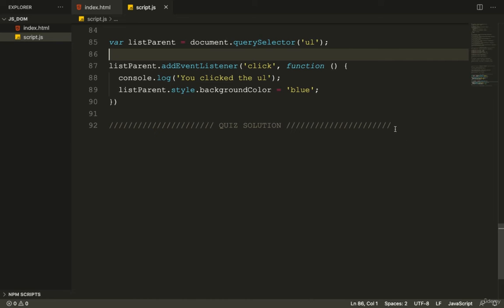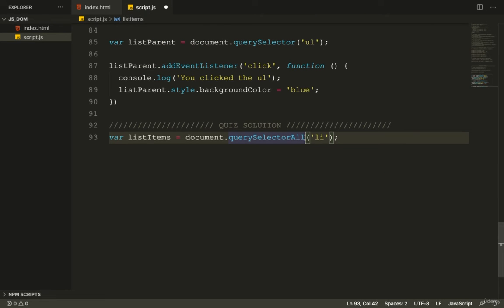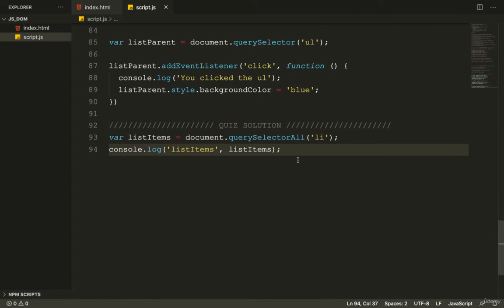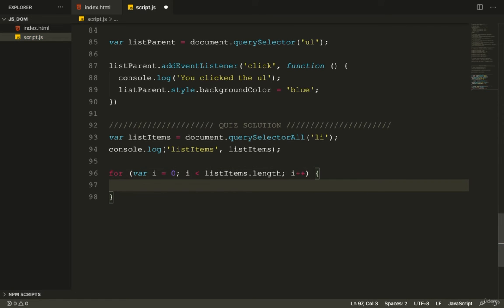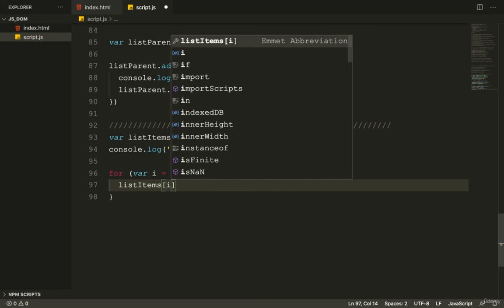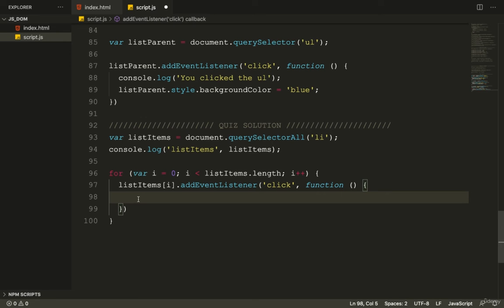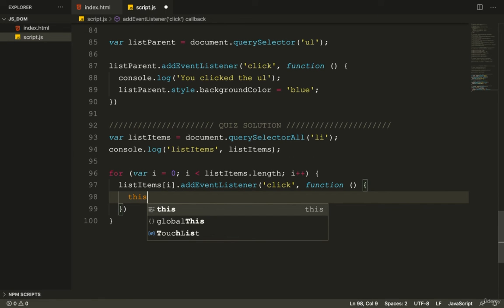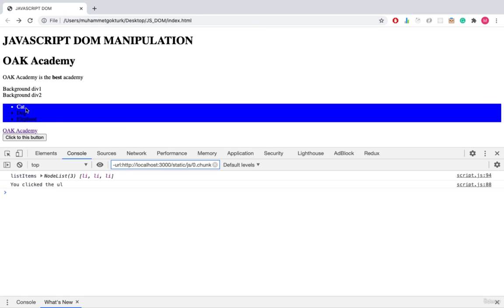3 Javascript Code quiz Solution (JAVASCRIPT EVENT HANDLER) TUTORIAL FOR BEGINNERS